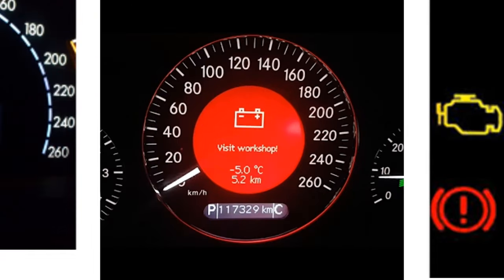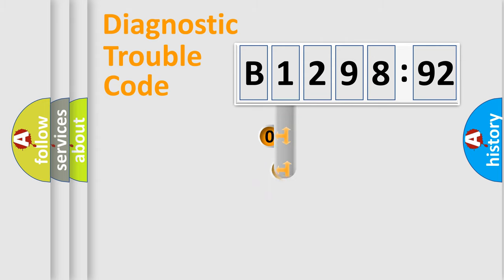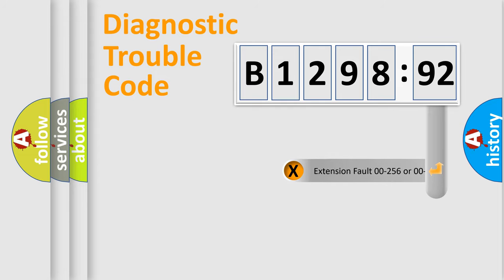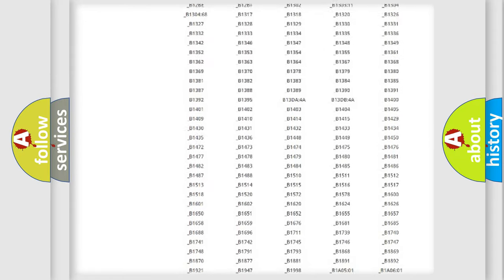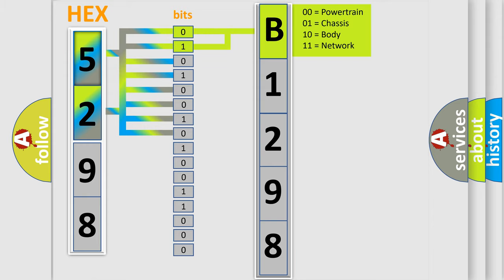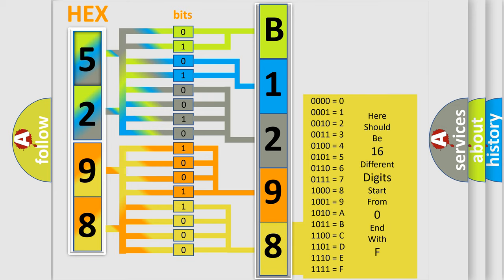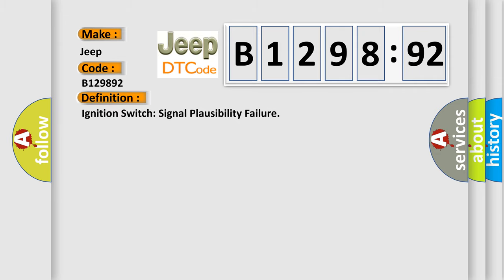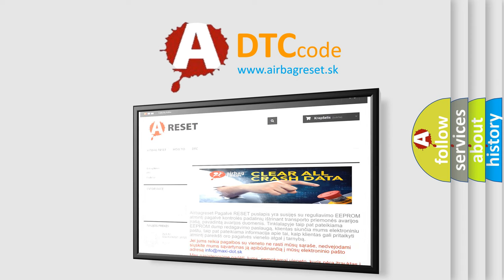DTC Jeep B1298-92 Short Explanation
Contents:
0:21 Basic DTC analysis according to OBD2 protocol standard.
1:48 Insight into programming
2:58 A diagnostically understandable description of the Diagnostic Trouble Code
3:05 Basic error definition

Make:
Jeep
Code:
B1298 92
Definition:
Ignition Switch: Signal Plausibility Failure
Failure Type: